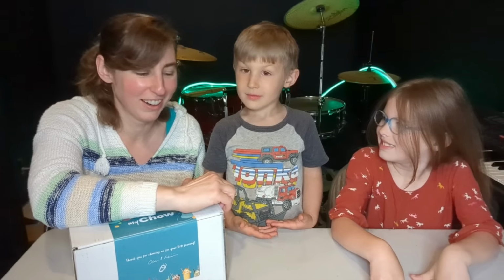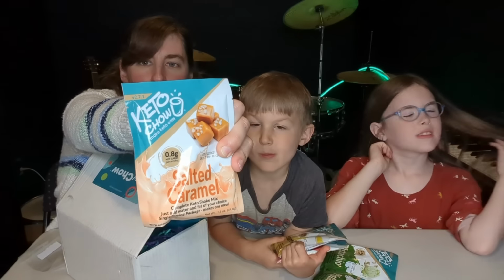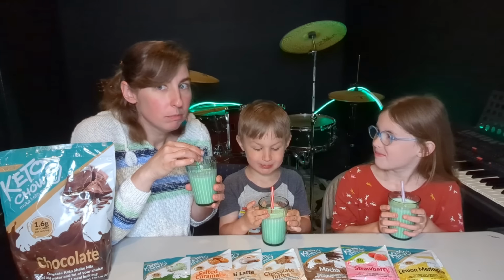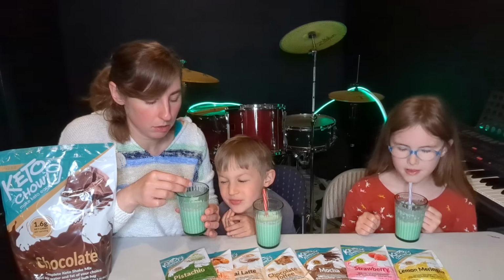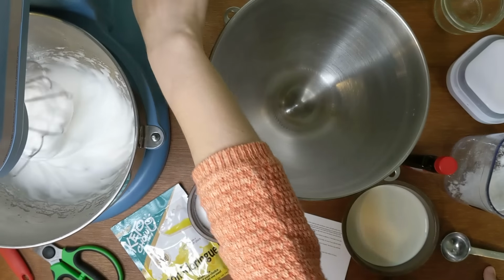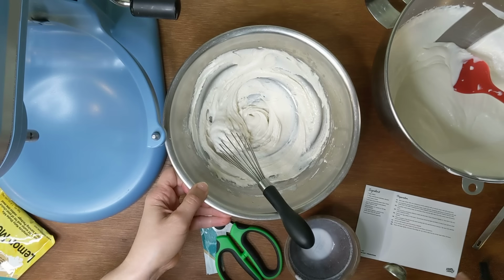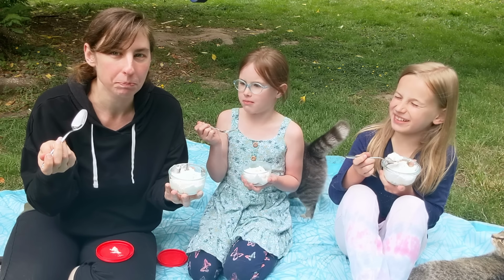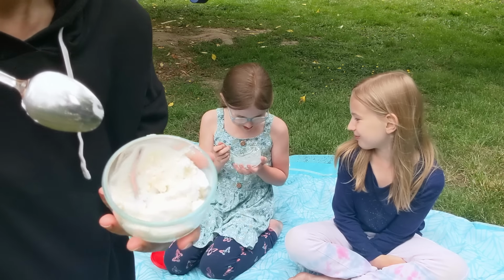🥳A SURPRISE... a Taste Test... and a Recipe!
📫Want to send us something? Here's our mailbox address:
Nili Barrett
2050 Beavercreek Rd.
Ste. 101-459

🧂LMNT (my favorite electrolytes) use this link to get a free sample pack with any purchase!